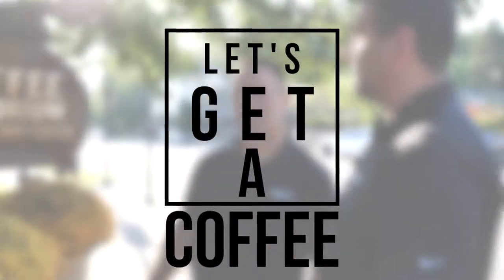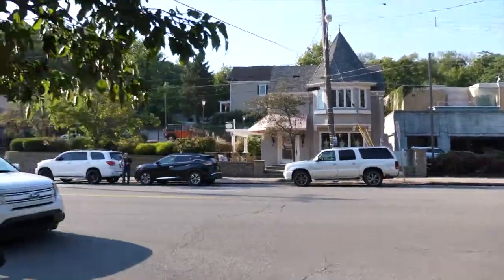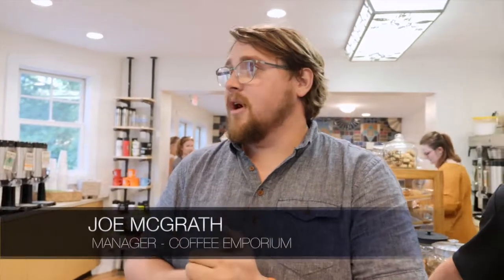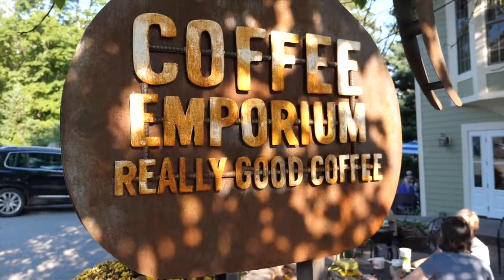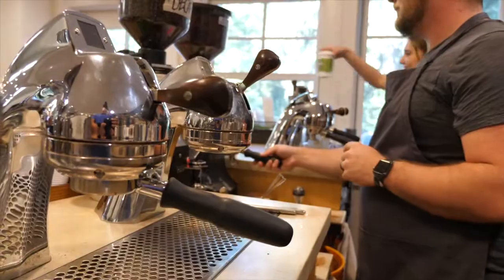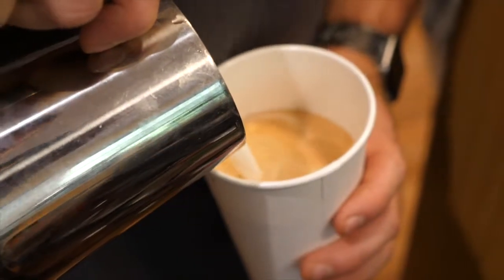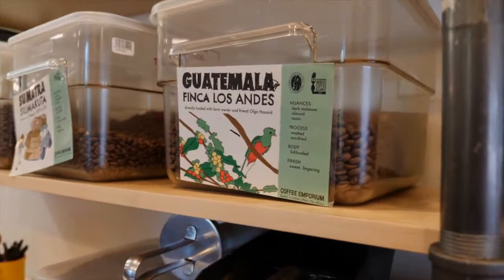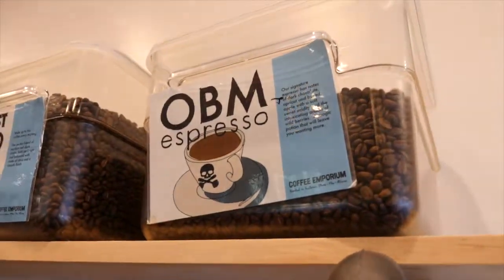Let's Get a Coffee - Coffee Emporium in Cincinnati